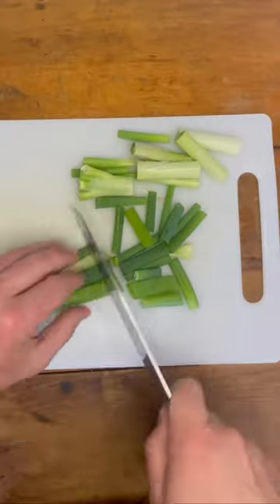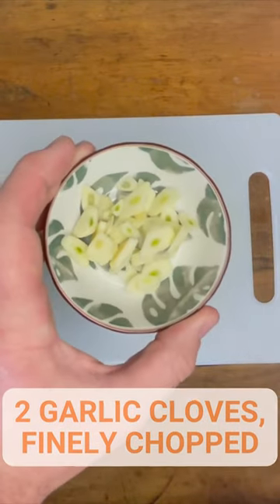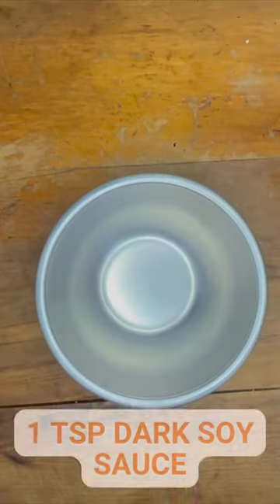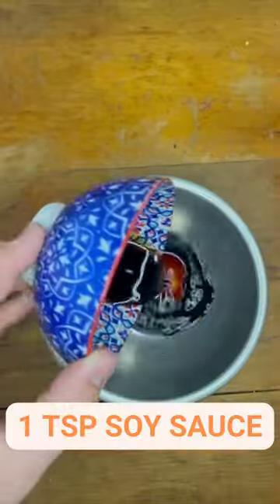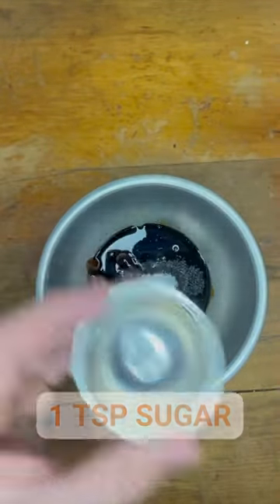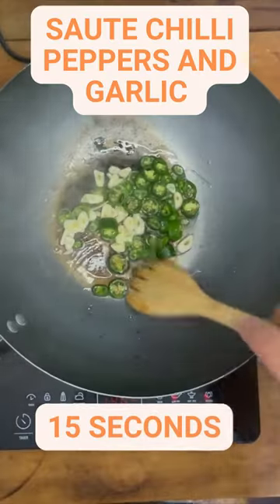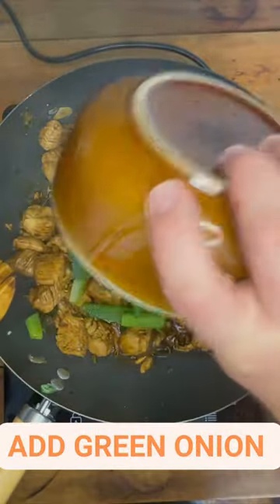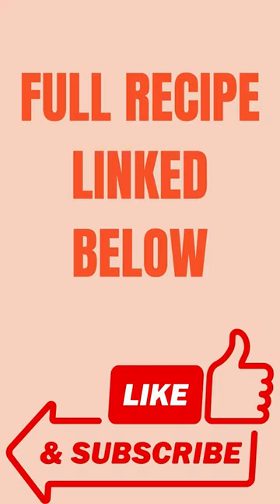Less than 500 Calories Per Serve | High-Protein Meal Prep with Thai Chilli Basil Chicken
Spice up your meal prep game with this delicious Thai Basil Chicken Stir-Fry! With juicy chicken breast, fresh green onions, and fragrant basil, this dish is packed with flavor and perfect for a quick and easy weeknight dinner. Plus, with the simple and tasty sauce, you'll never go back to your boring old meals again. Serve over a bed of steaming jasmine rice for a complete meal that will satisfy both your taste buds and your wallet. Don't miss out on this must-try recipe!

Macros (Servings with Rice): Cal: 480 | Carbs: 48 | Protein: 51 | Fats: 8

Ingredients:
Main Meal:
600g chicken breast, cut into bite size pieces
1--3 green onions
1 cup Thai basil leaves
2 garlic cloves , chopped
1 Chilli Pepper (ideally Birds Eye)
1 1/2 tbsp oil (peanut, vegetable or canola)

Sauce:
2 tsp oyster sauce
1 tsp light soy sauce
1 tsp dark soy sauce
1 tsp sugar
2 tbsp water

Serve with:
Steamed jasmine rice

Instructions:
In a medium-sized bowl, whisk together all sauce ingredients

Heat oil in a large wok or pan over high heat. When the oil is hot and shimmering, add 2 minced garlic cloves and 1 chopped chili pepper. Cook for 10-15 seconds, stirring frequently, until fragrant.

Next, add the white parts of 4 thinly sliced green onions and chicken breasts cut into bite-sized pieces. Stir-fry the chicken until it's cooked through, about 2-3 minutes.

Add the sauce to the pan and continue cooking, stirring constantly, for another minute until the liquid has thickened into a glossy sauce.

Finally, add the green parts of the sliced green onions and 1/2 cup of fresh basil leaves. Stir until the green onions are wilted and the basil leaves are fragrant, about 30 seconds.

Serve the stir-fry hot with steamed jasmine rice.